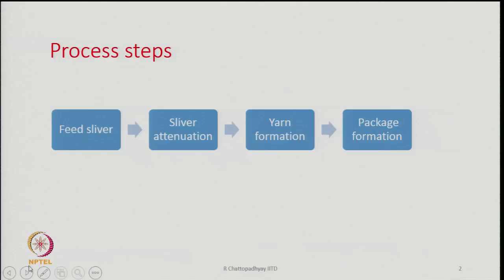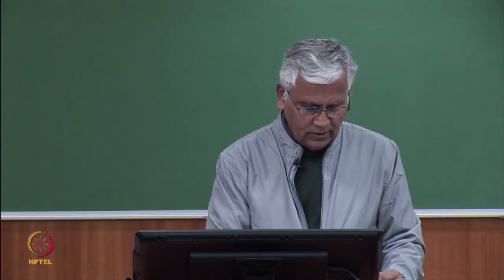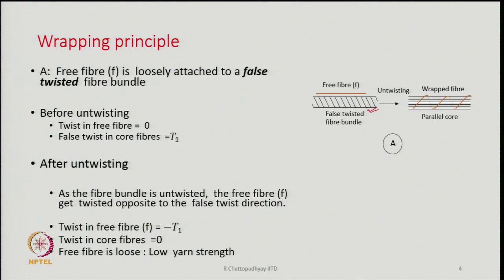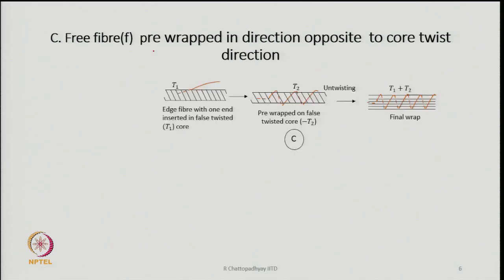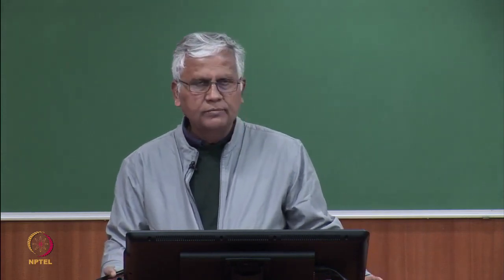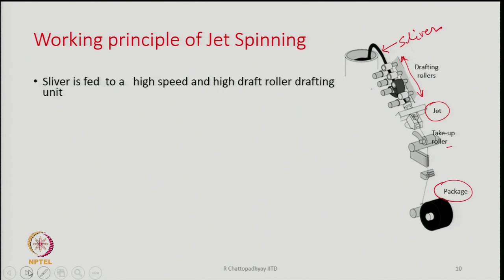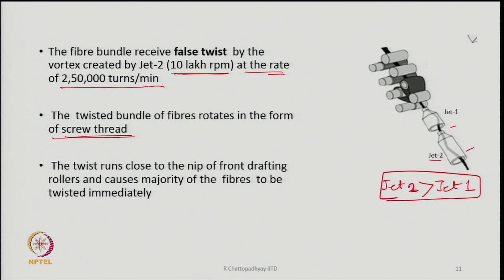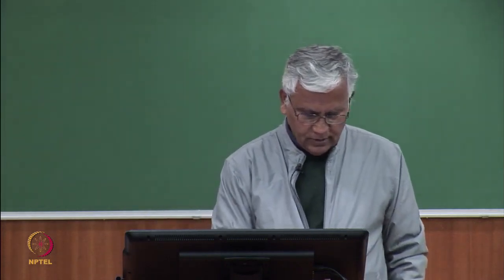Air jet Spinning: Introduction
Course: New Spinning Technology